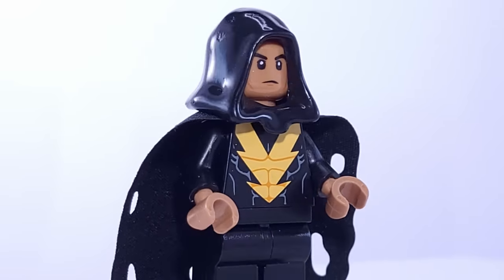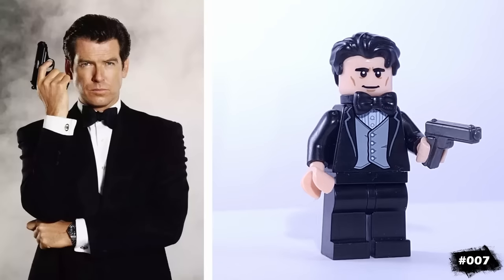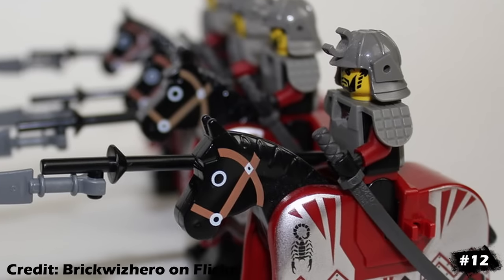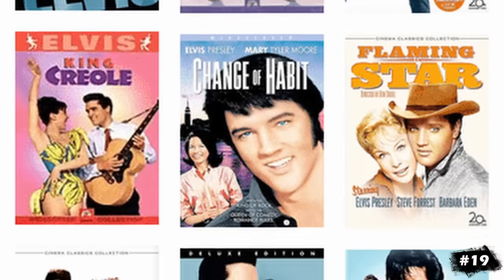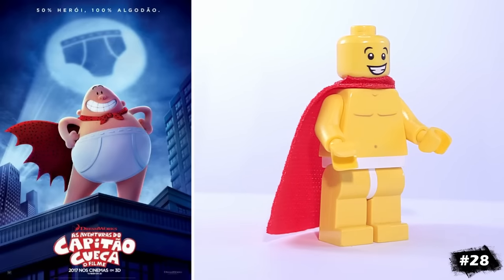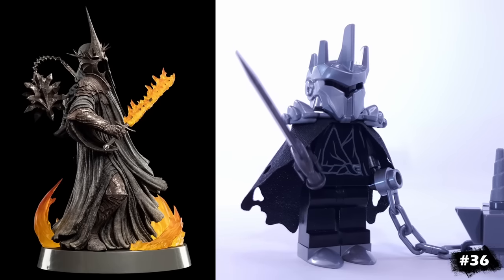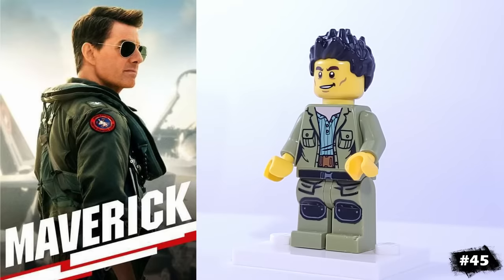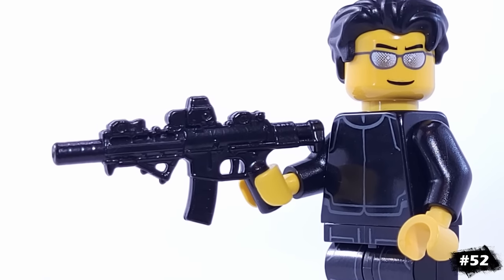I Turned 50 Famous Movie Characters into Lego Minifigures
I transform movie characters into custom Lego minifigures. Movies include Dune, Terminator, Matrix, DC, Marvel, X-Men, and many others.